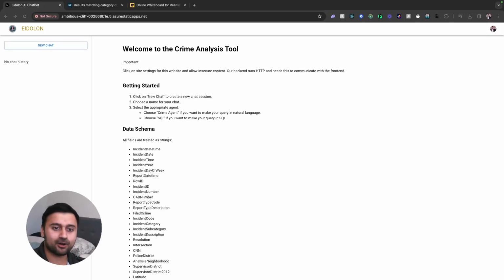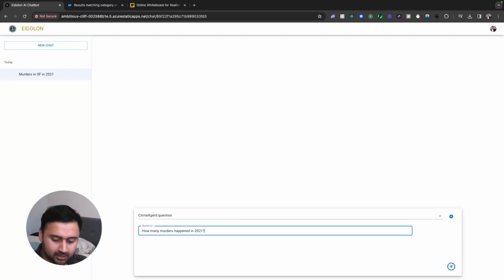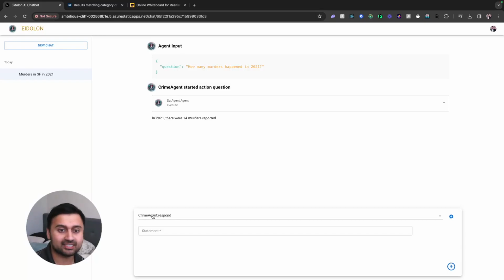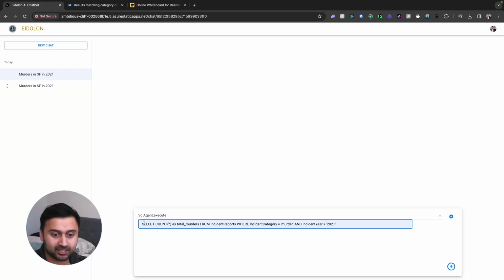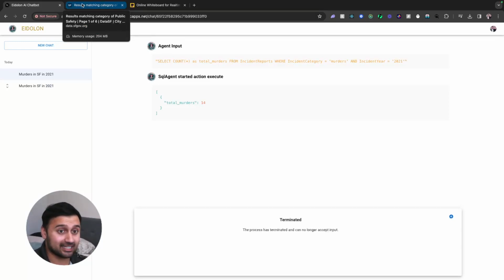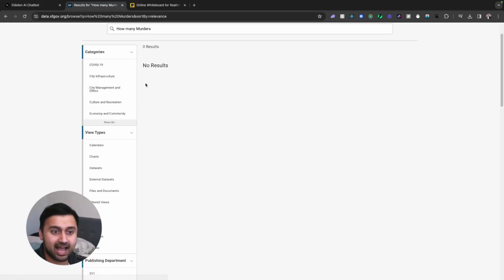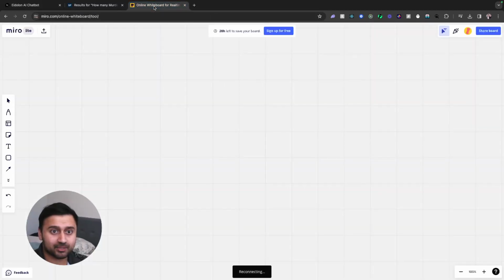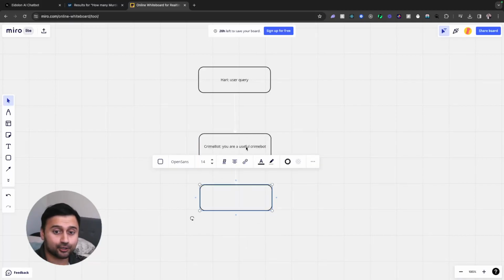Build a RAG application in one file with Eidolon SDK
Join Hari as he walks us through his crimebot, an example of a RAG application he built using Eidolon!